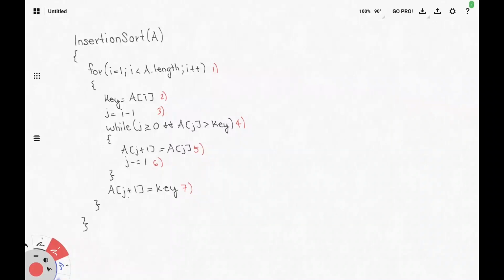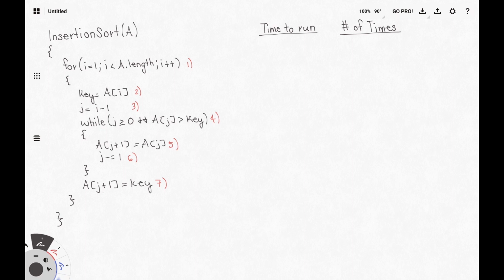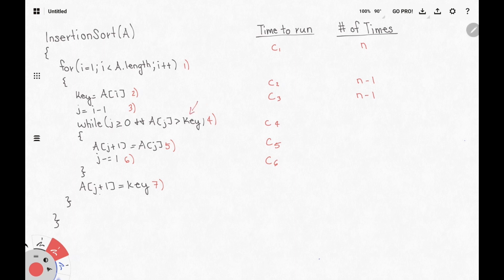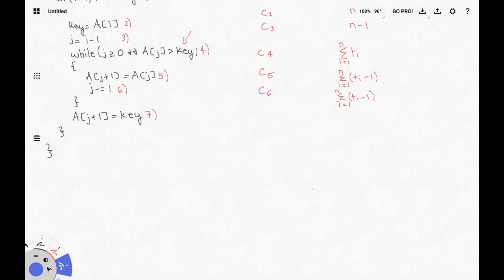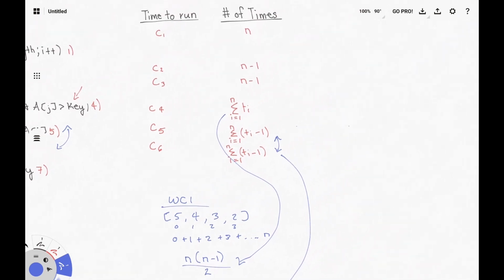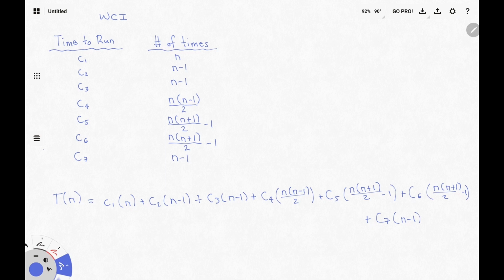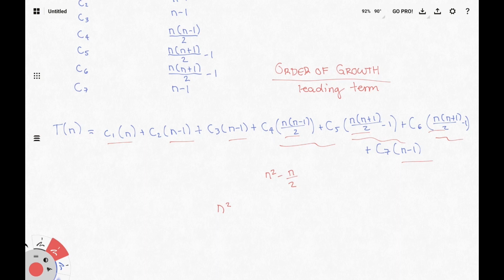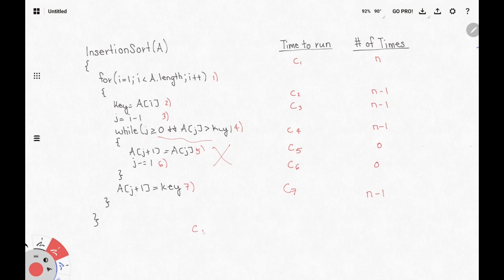Analyzing Insertion Sort In Depth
Hey my CS groupies, today we are going to do a deep, deep analysis of Insertion Sort. TBH, it is going to be kind of gross. Here we get the exact running time, and we also get the Big O running time.

This video is the foreplay to the Big O theory that is coming in the next video.
Gracias